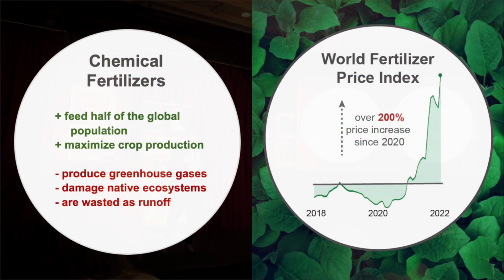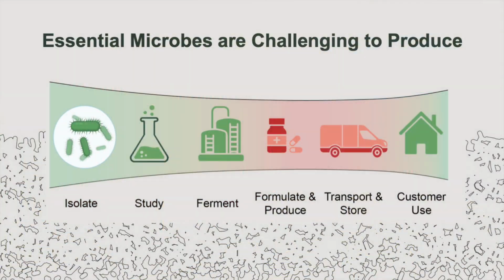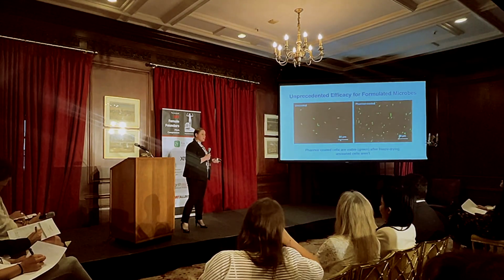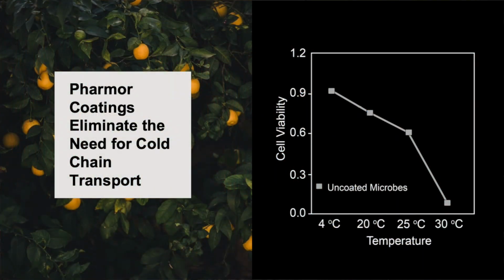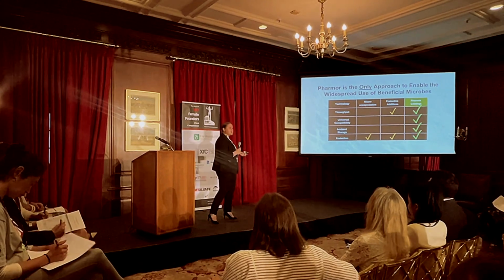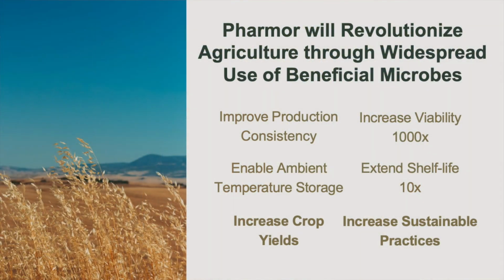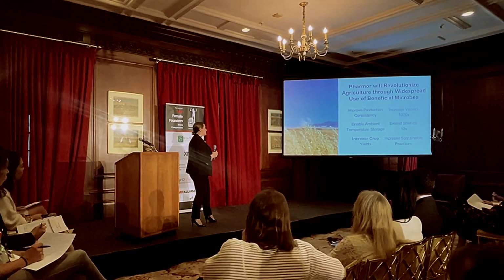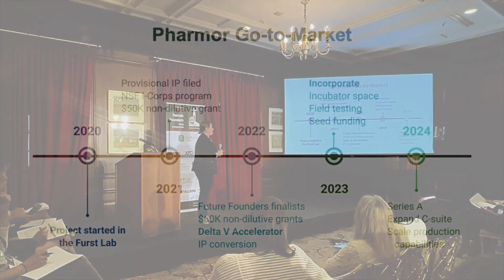Ariel Furst founder of Pharmor | The 1st Annual MIT Female Founders Pitch Competition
Ariel Furst founder of Pharmor presents at The 1st Annual MIT Female Founders Pitch Competition held on the 14th of June, 2022 at Harvard Club of New York.

Pharmor: A Microbial Suit of Armor

Soil microbes are essential for crop growth and ecosystem health, but current farming practices have mostly killed these microbes off. Significant effort has been focused on developing microbial fertilizers to replenish the soil, decrease the need for chemical fertilizers and pesticides, and improve crop stress tolerance. However, these efforts are limited by the fact that target microbes are currently impossible to manufacture. PHARMOR has developed an inexpensive, easy-to-apply protective coating that enables the production and transport of microbes under non-ideal conditions and harsh environmental stresses, enabling the global restoration of soil microbiomes and increasing crop yields from treated farmland.

The organizers of this event, Anoosheh Kalantari, Nhat Nguyen, Peter Dolch, and Stephanie MacConnell along with The MIT Sloan Club of New York are thankful to all our sponsors, applicants, and audience.